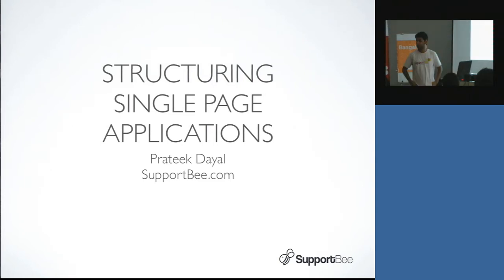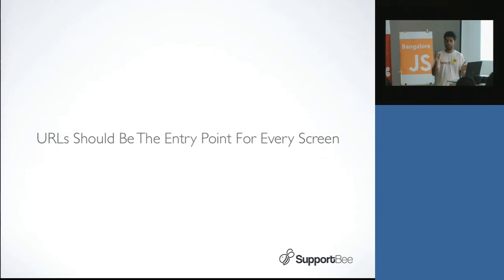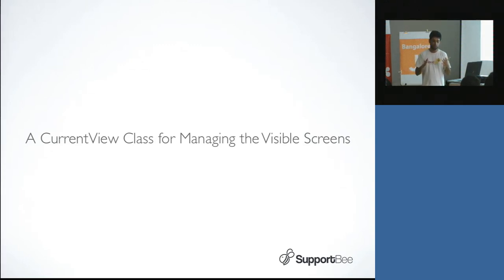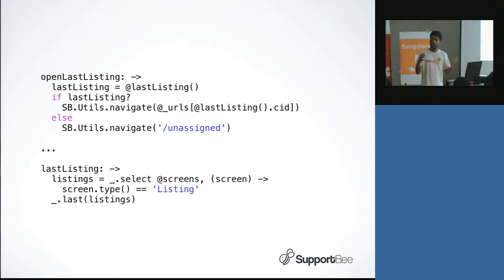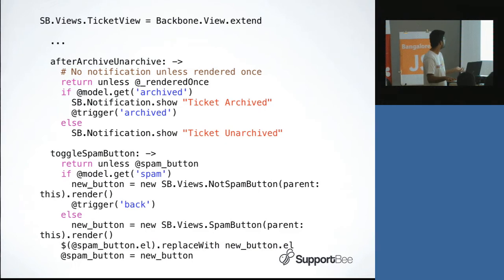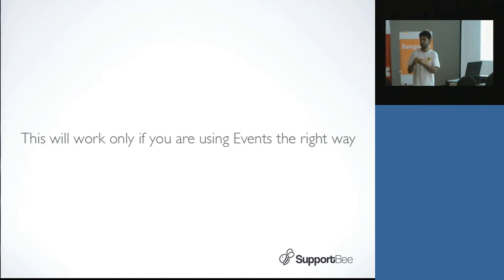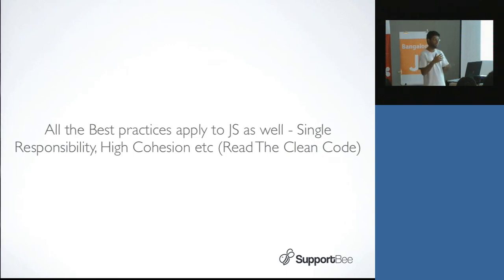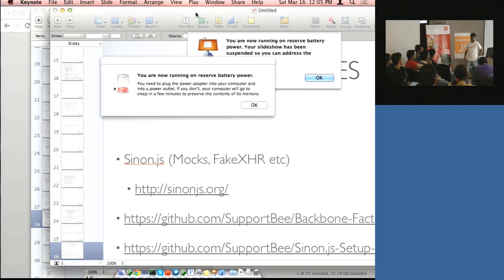Prateek Dayal - Structuring Single Page Applications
Prateek Dayal describes how he made Backbone.js usable for multi-screen single-page applications.